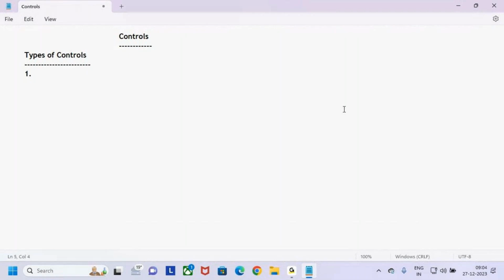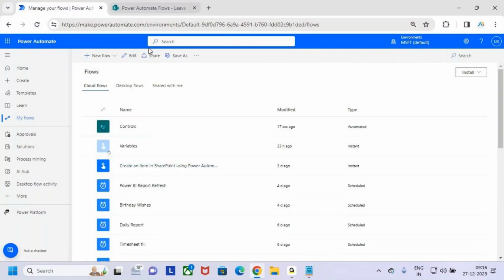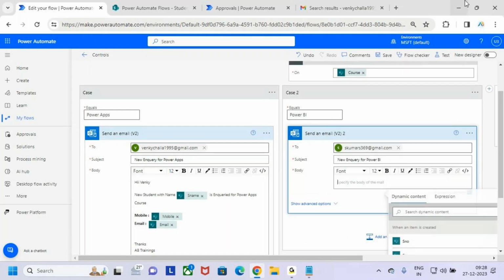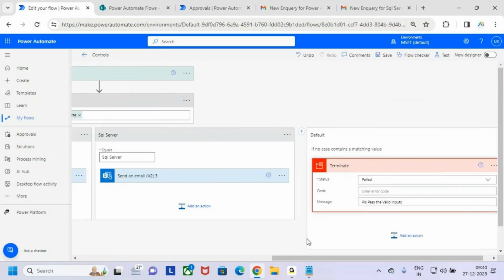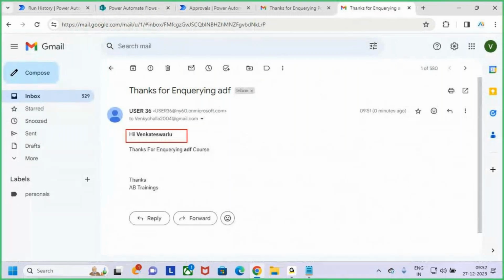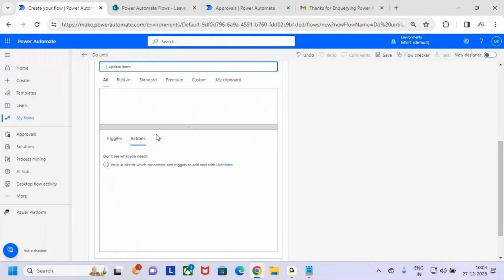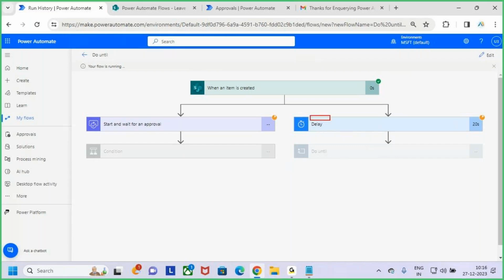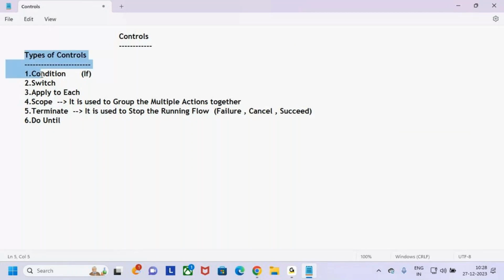Controls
Types of Controls
 1.Condition ( If )
 2.Switch
 3.For Each
 4.Scope  -- Scope is used to group Multiple Actions together
 5.Terminate   -- (Stop a Running Flow using Terminate when the user is not entering Proper Details)
6.Do Until (Before Sql Server Workshop in Notebook)